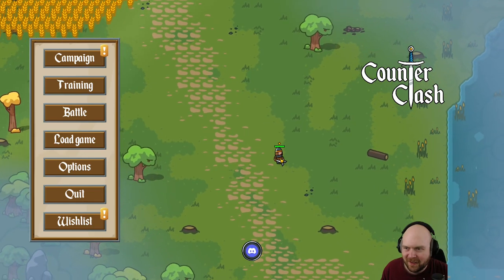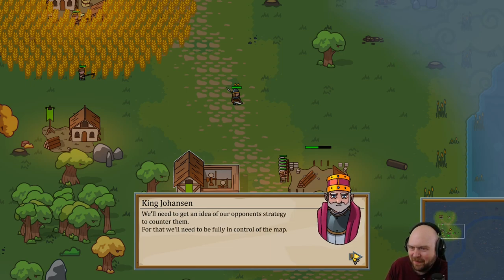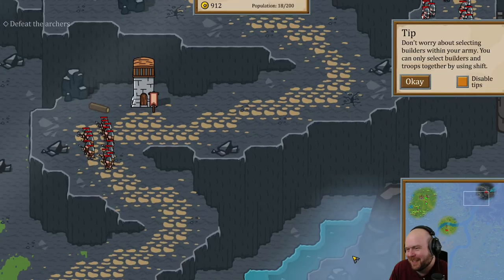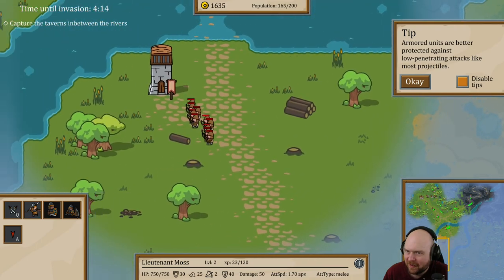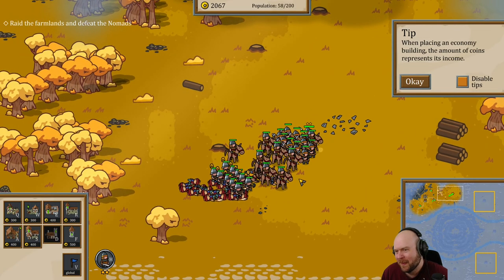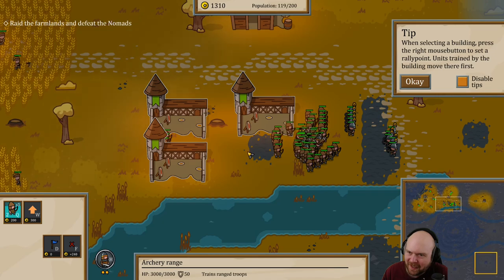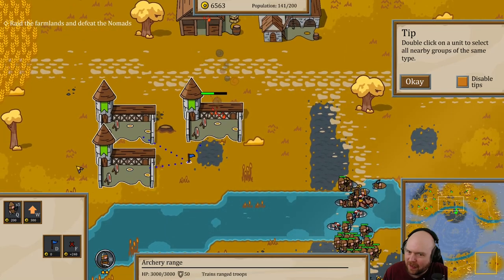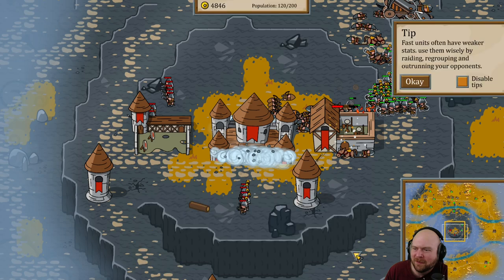Counter Clash Demo VOD - Steam Next Fest Oct 2024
I played the Counter Clash Demo during the Oct 2024 Steam Next Fest. This is the VOD of that playthrough.